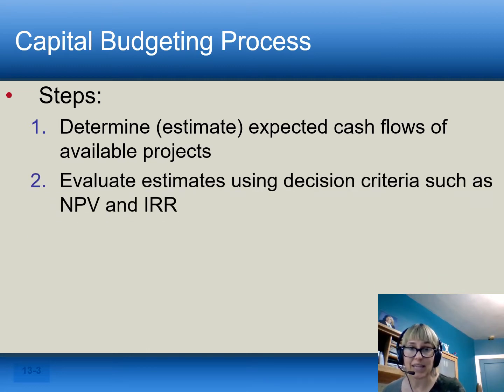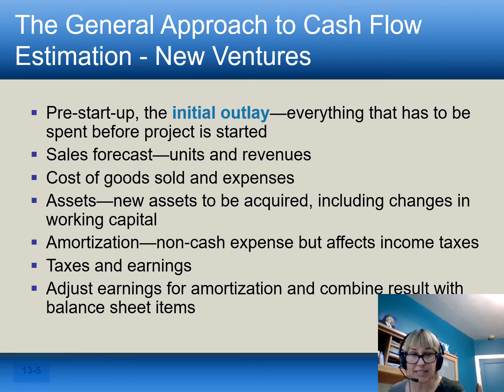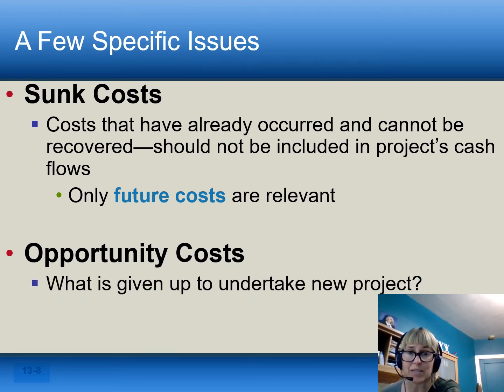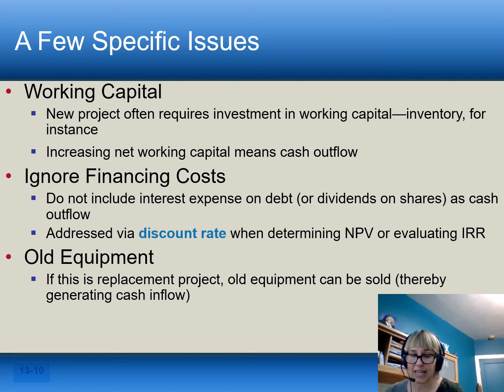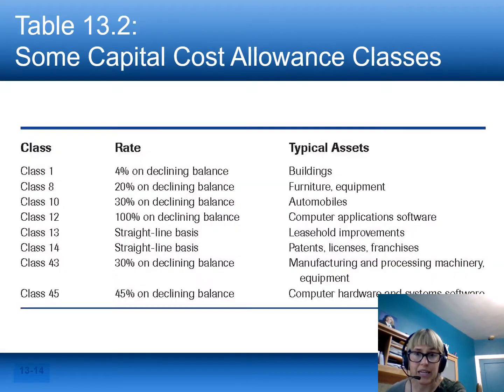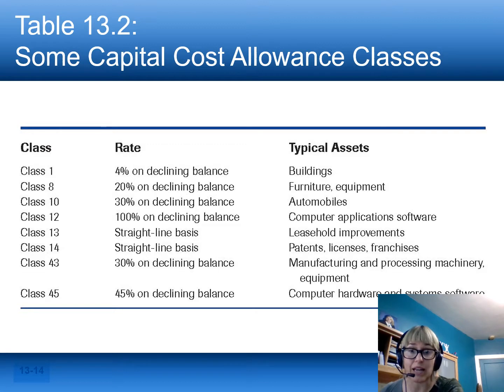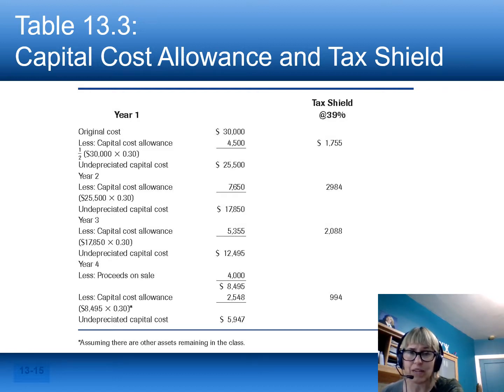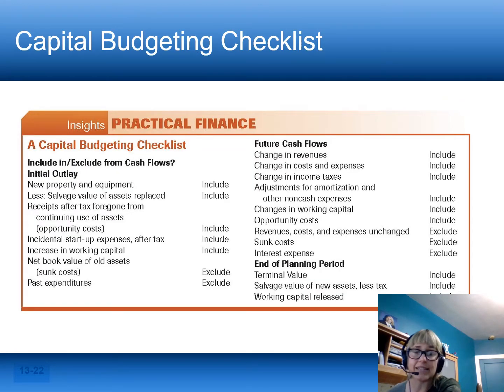Chapter 13 voiceover slides